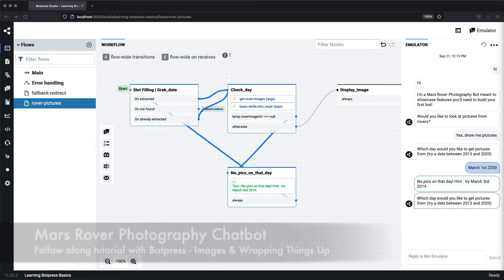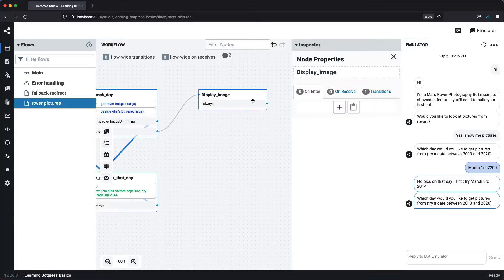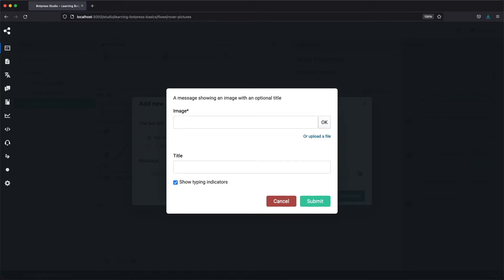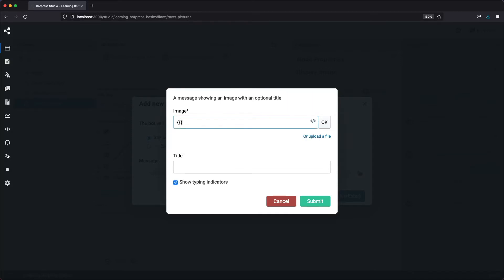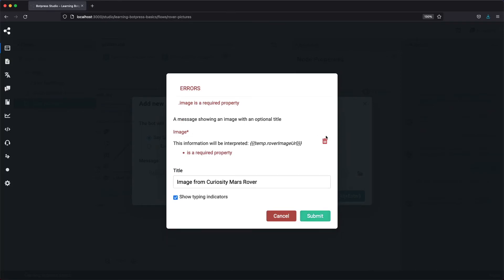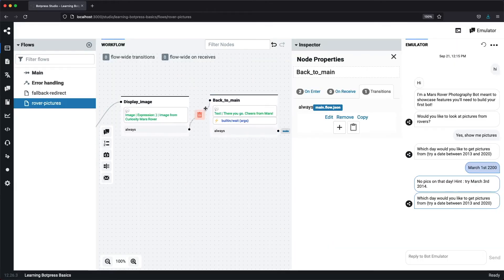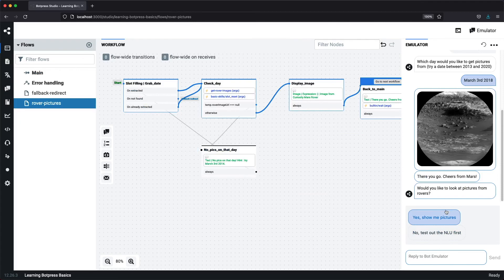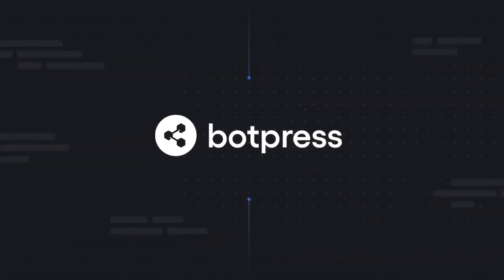Images & Wrapping Things Up - Part 7 of "Building a Cool Bot with Botpress v12"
In this video, we’ll display an image, and wrap up the Mars Rover Photography flow.

Botpress is the platform for developers to build better chatbots, without a team of data scientists and ML experts.

In this series, we'll build a chatbot from scratch that fetches and displays images from the NASA API. We'll explore Natural Language Understanding, input validation, and a more guided approach to designing chatbot applications.